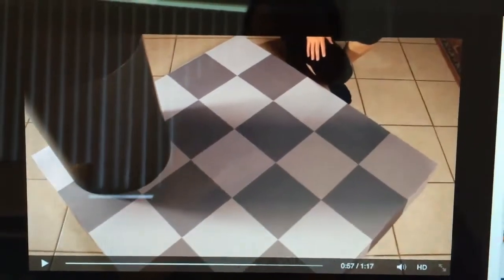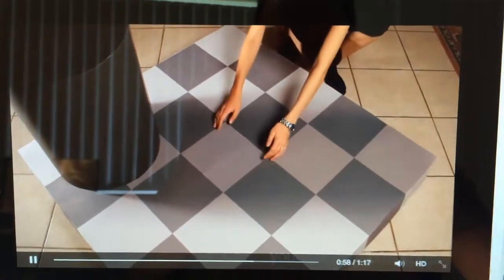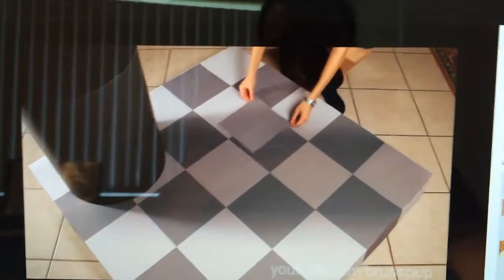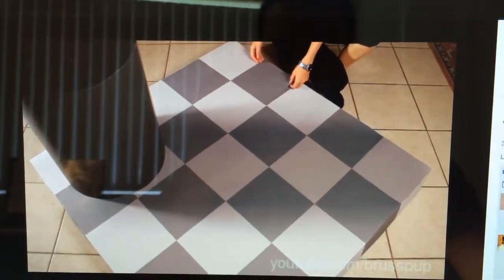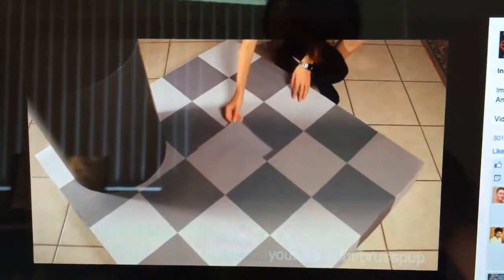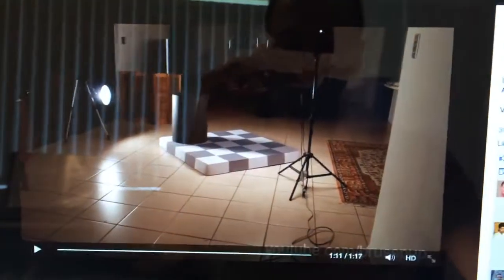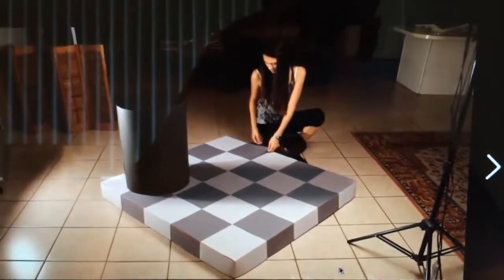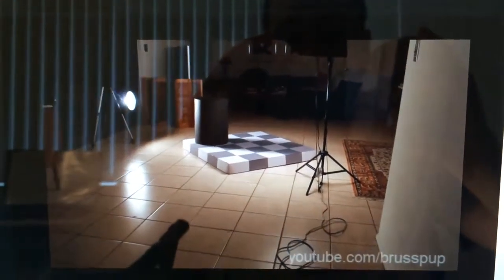Investigating the Shade Illusion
Don't trust your eyes!